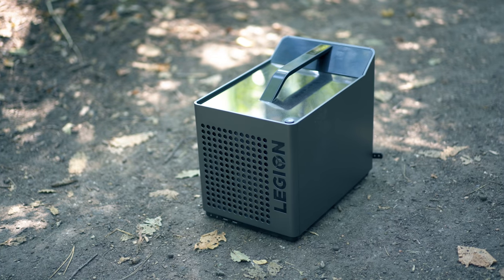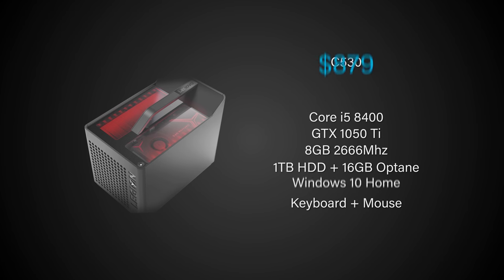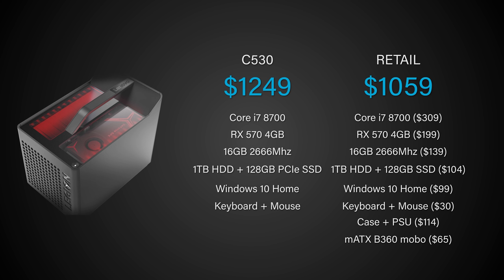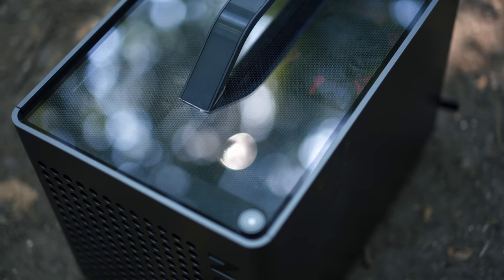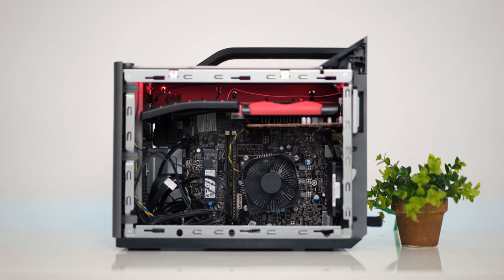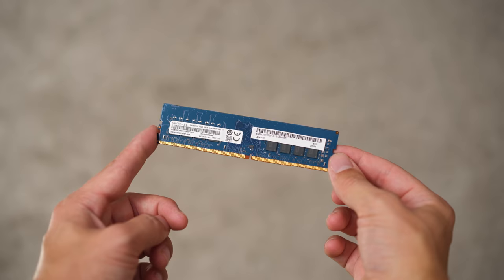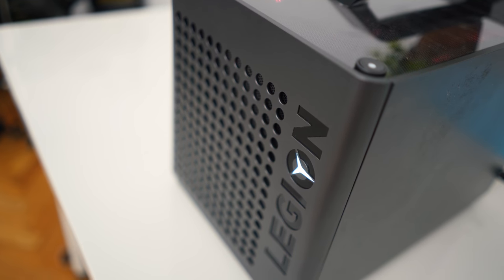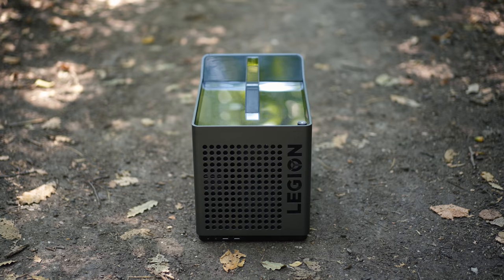The Portable Gaming PC You Should Get! - Legion C530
The Lenovo Legion C530 is a compact, affordable and portable gaming PC that performs well given its  less than $900!

Review unit provided free of charge by Lenovo Legion. As per HWC guidelines, no review direction was received from manufacturer.